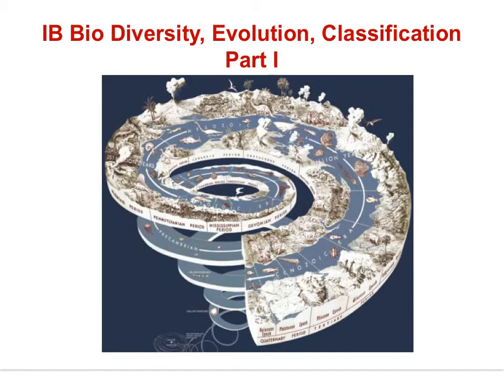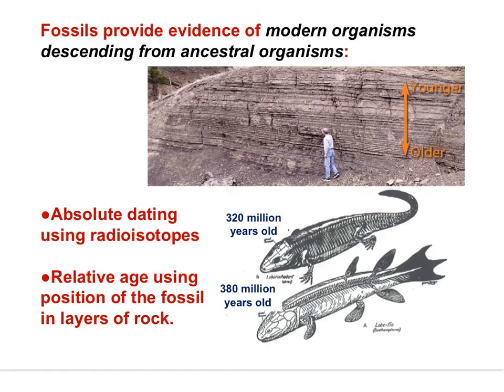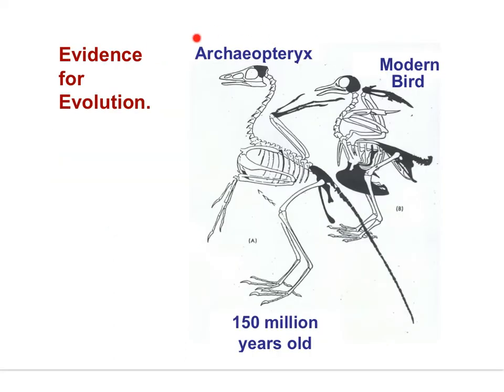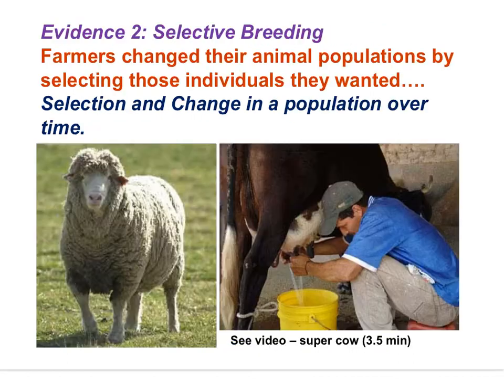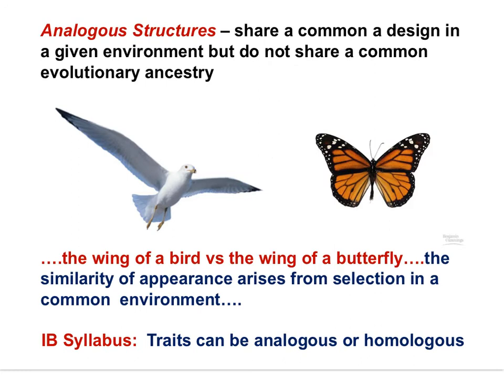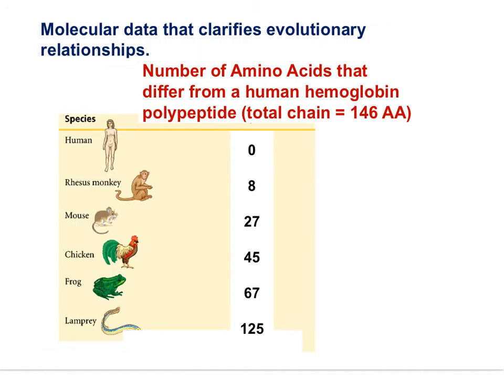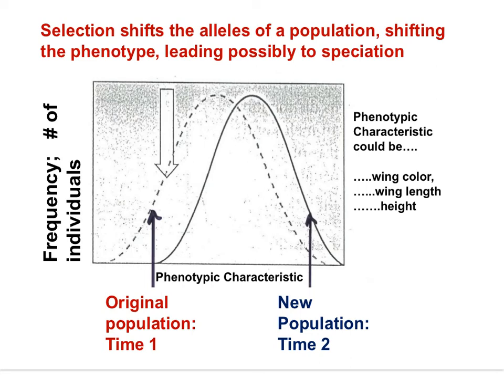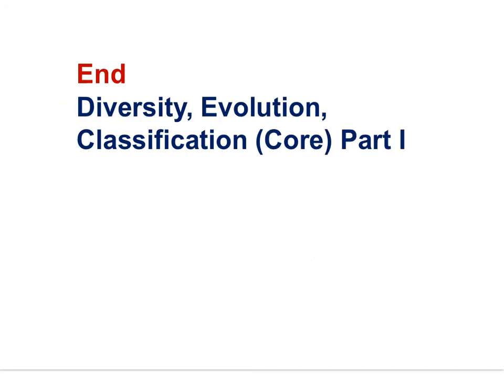IB Bio - Diversity, Evo, Classification Part I